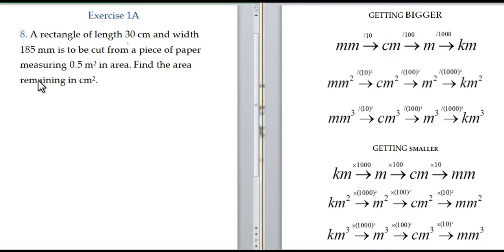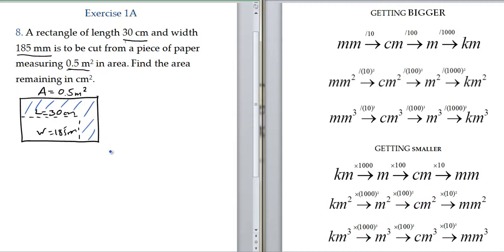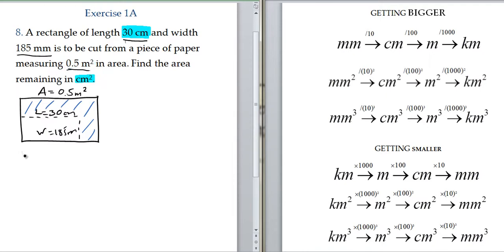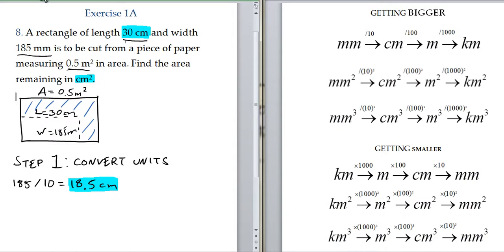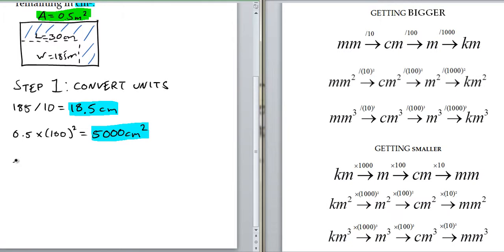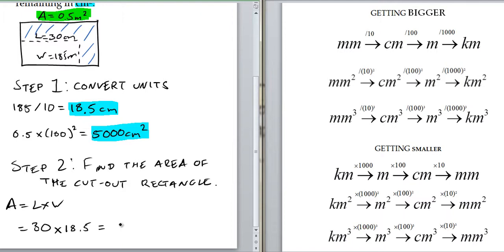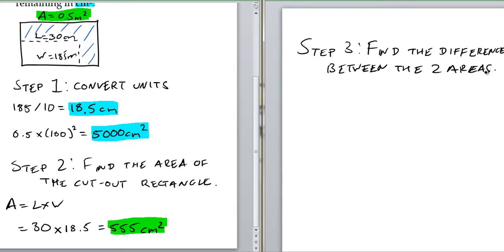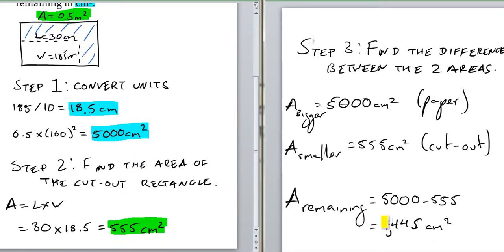Ex1AQn8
Exercise 1A Question 8